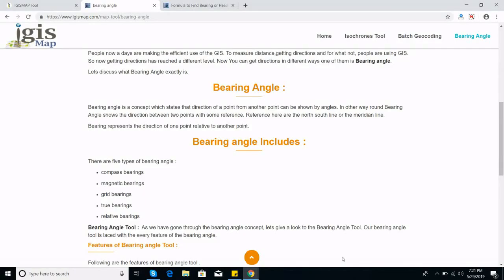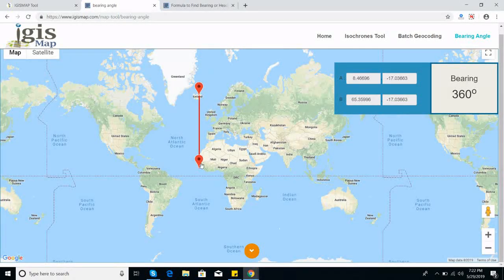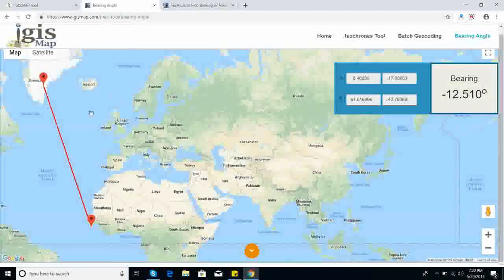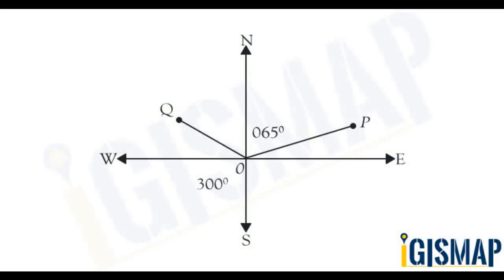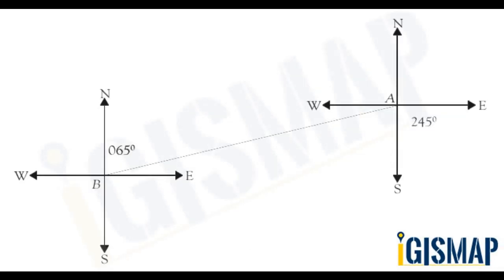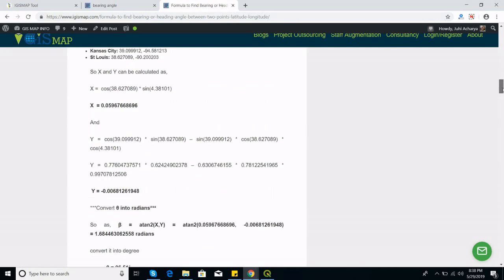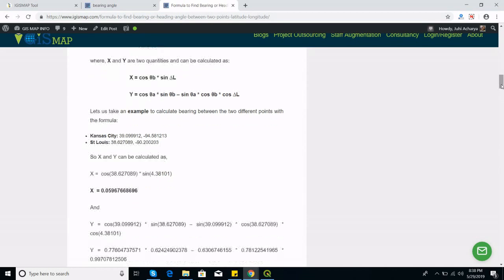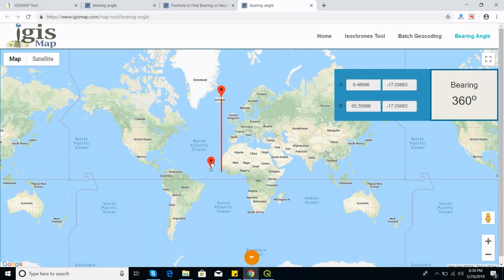What is bearing angle and calculate between two Points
Bearing or heading angle used in navigation. When you are using GIS application you should know about bearing angle.

Bearing of a point is the number of degrees in the angle measured in a clockwise direction from the North to the point where we want angle.

Bearing from point A to B, can be calculated as,
β = atan2(X,Y)
var y = Math.sin(toRadians(lo2-lo1)) * Math.cos(toRadians(la2));
var x = Math.cos(toRadians(la1))*Math.sin(toRadians(la2)) - Math.sin(toRadians(la1))*Math.cos(toRadians(la2))*Math.cos(toRadians(lo2-lo1));
         var brng = Math.atan2(y, x);
                brng = toDegrees(brng)